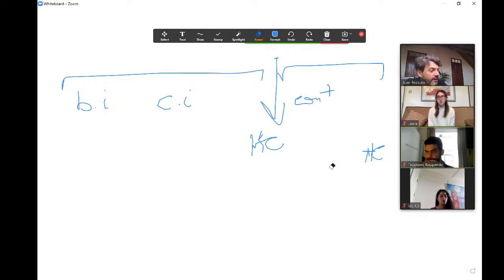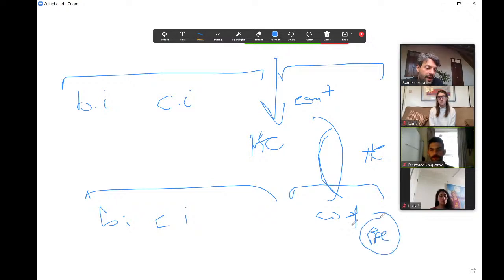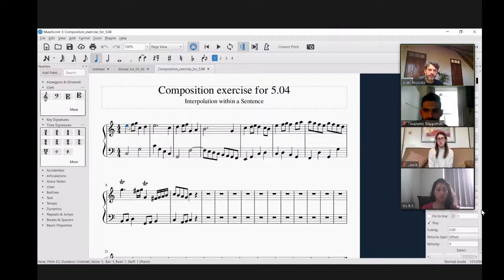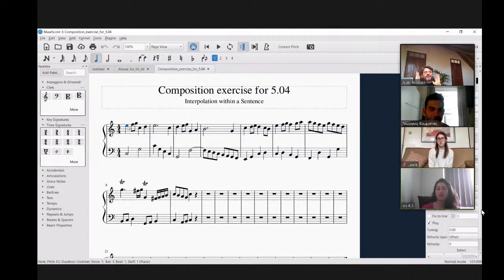Classical Music Analysis - Compound Theme 05.05.2021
In this session, we worked on the concept of Compound Themes and we thoroughly analyze some examples.

If you want to know more about the subject, read our blog articles about it!